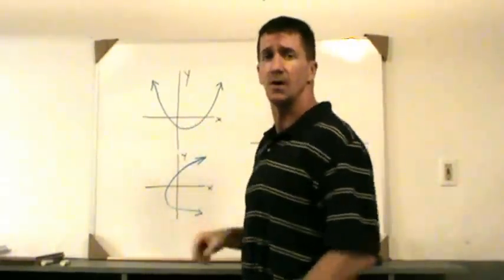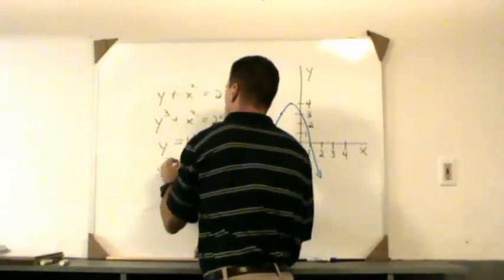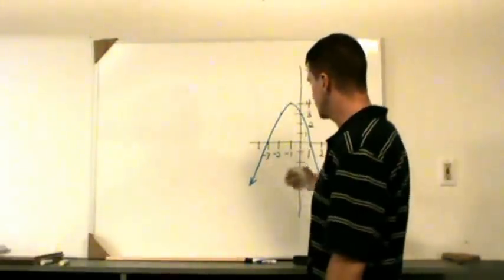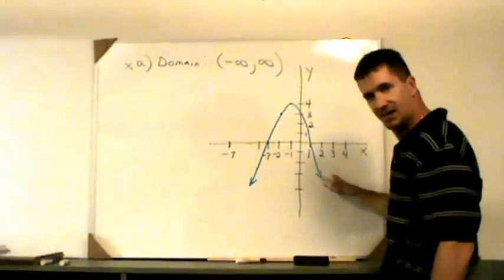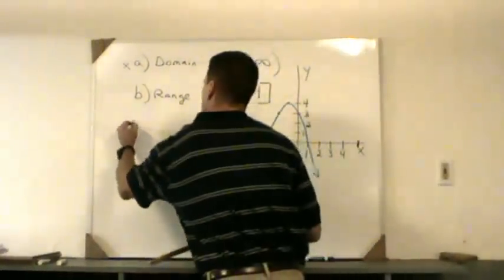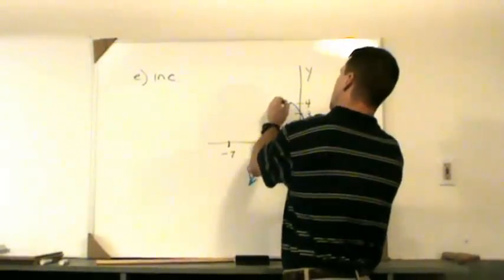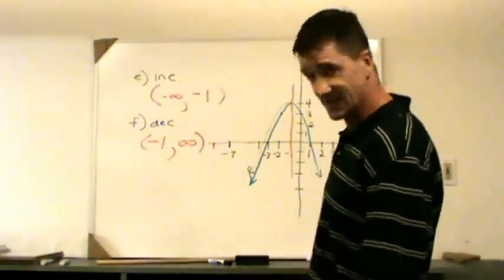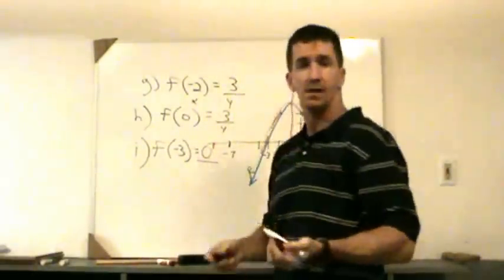BASICS OF FUNCTIONS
-Is y defined as a function of x?
- domain and range
- intercepts
- increasing and decreasing intervals of functions